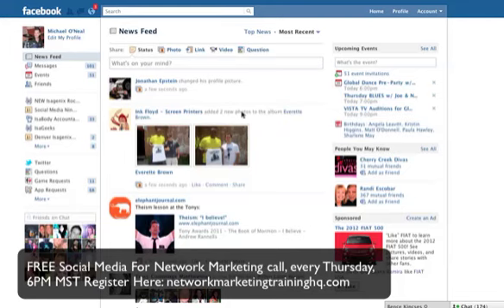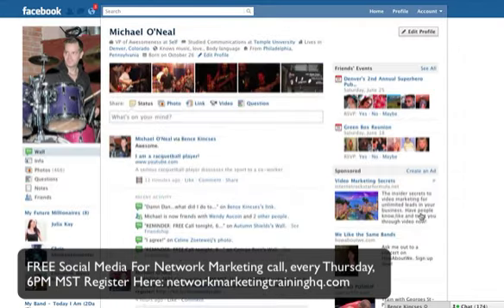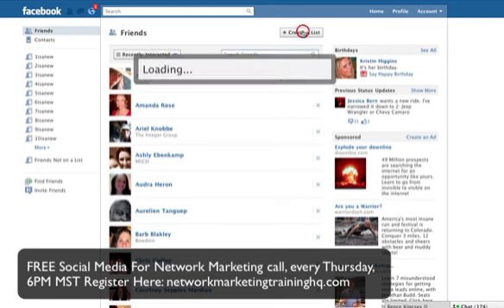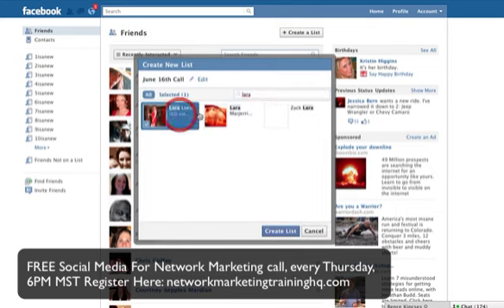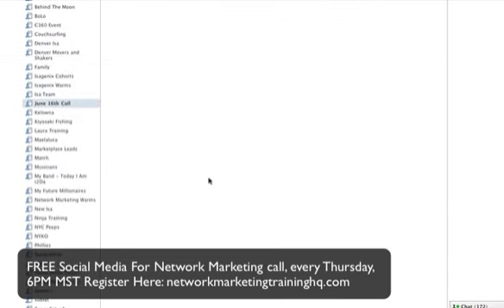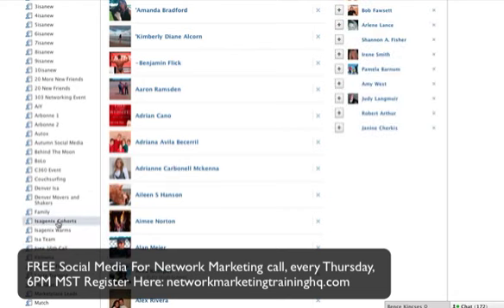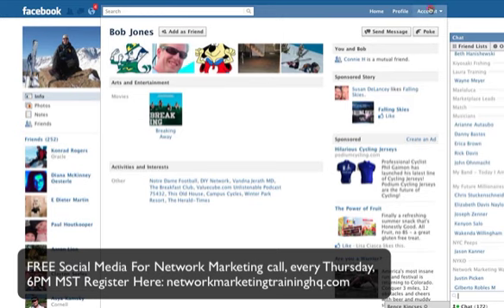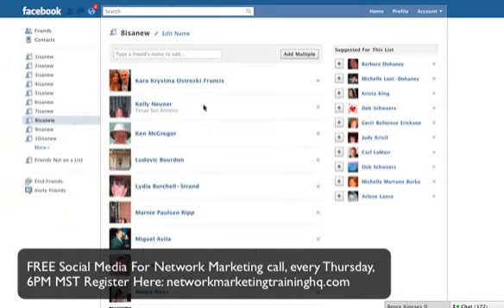MASTERING Facebook Lists for your network marketing business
- FREE Weekly Calls on growing and maintaining your network marketing / mlm business with social media. This week's topic - MASTERING Facebook Lists to grow your mlm business. FREE Call every Thursday, 6 PM.